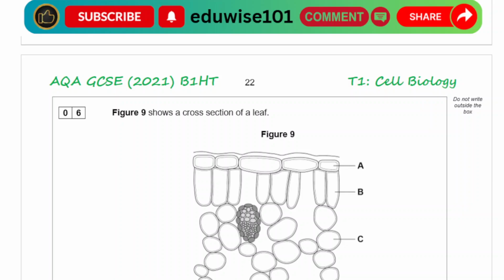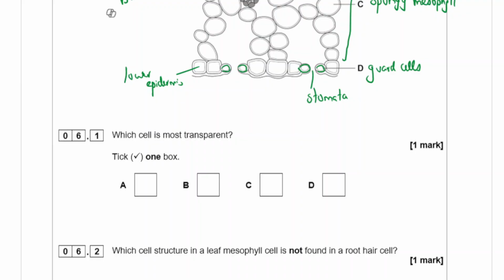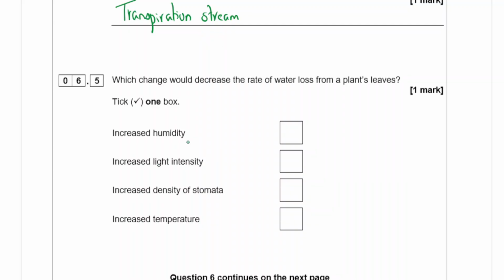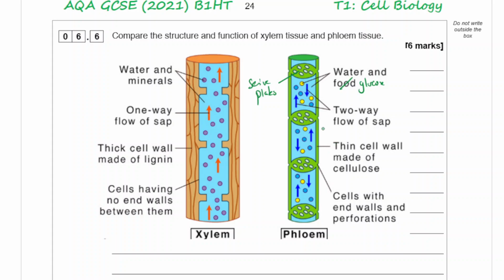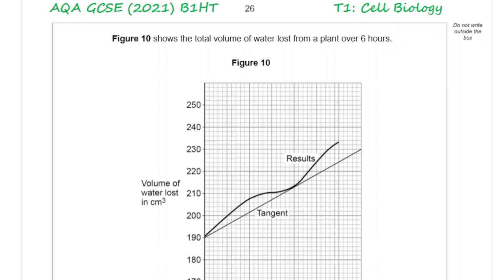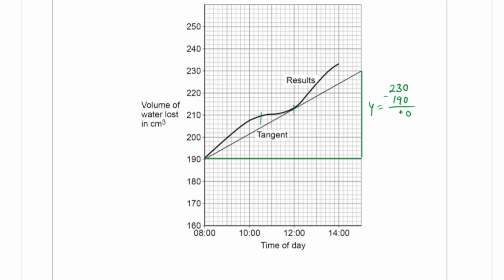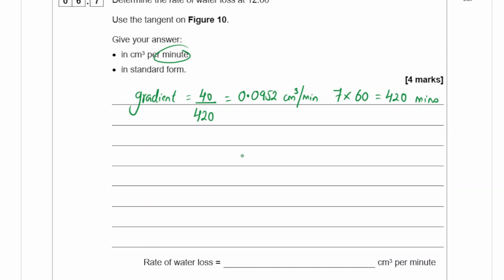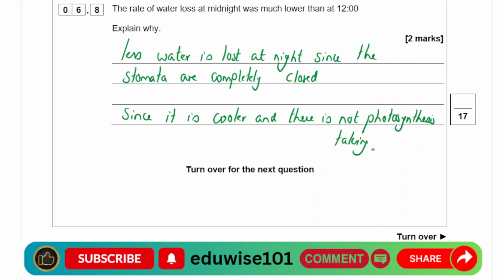AQA GCSE Biology (2021) - Paper 1 Higher Tier Past paper Q6 Walk Through Cell Biology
This Question tests students on their understanding on:
Topic 1 - Cell Biology
Focusing on - Plant tissues / Xylem and phloem structure and function comparison